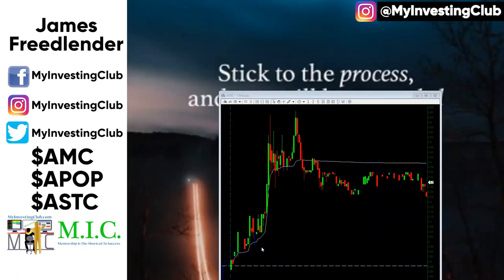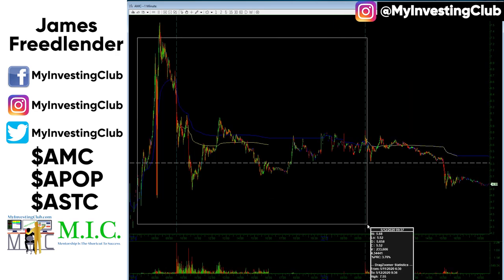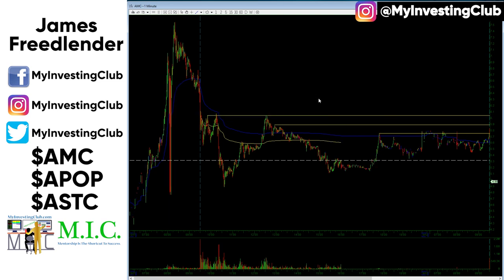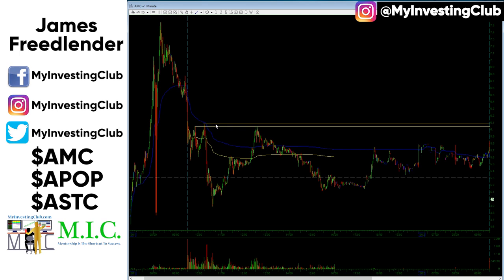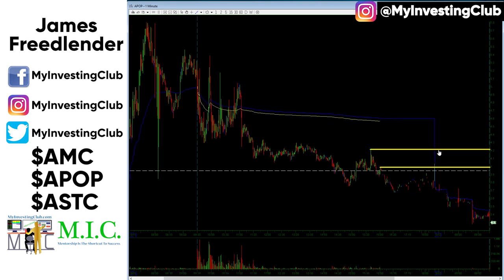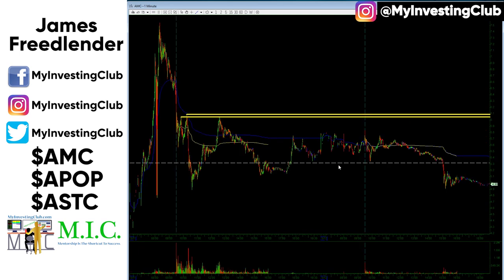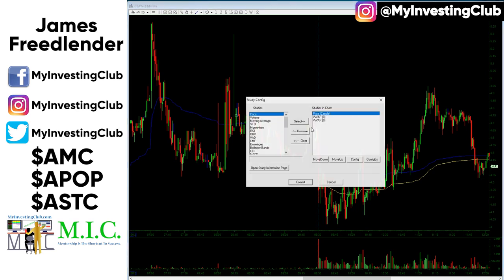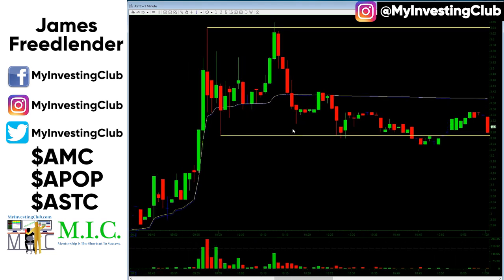How To Draw LINES On Your Charts [PREVIEW]